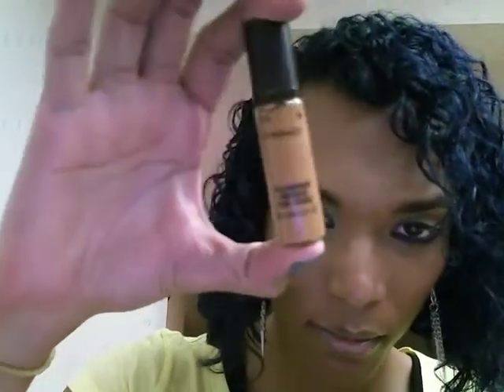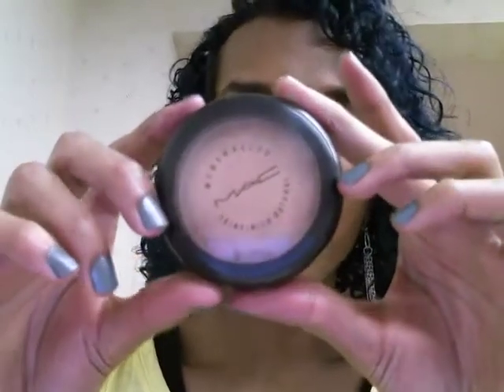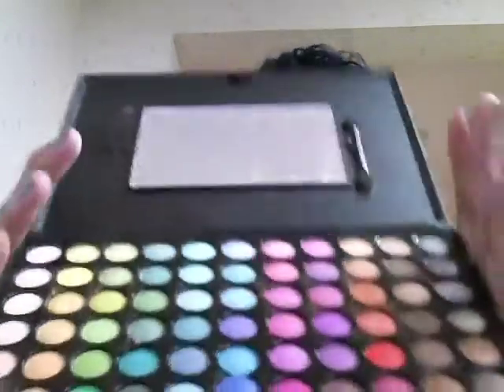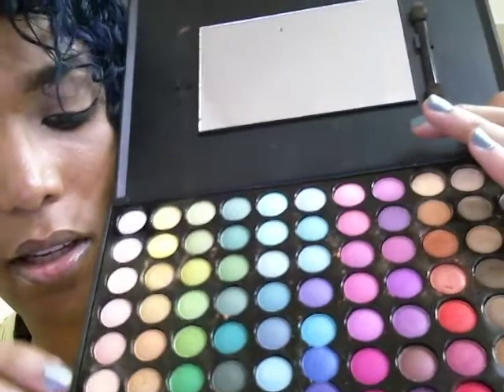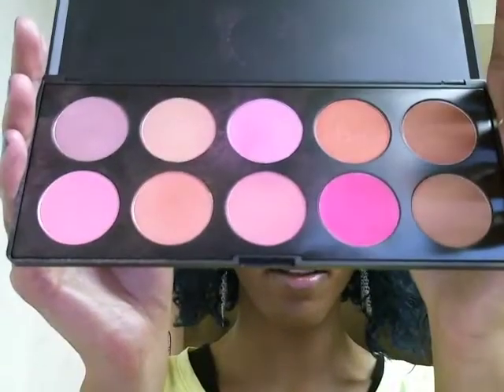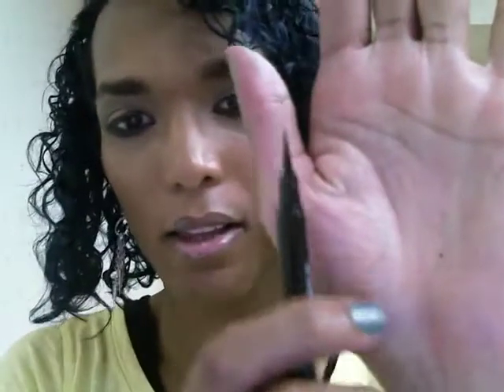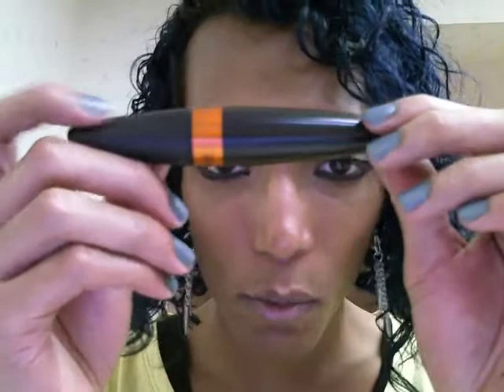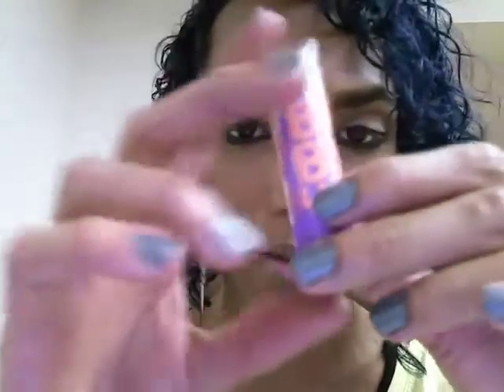Makeup for Beginners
This is the first installment of my misc. video series. In this video I discuss makeup and beginner products for your personal kit for both boys and girls interested in makeup. There is no right or wrong brand this is just what I like to use. Hope you guys enjoy!!